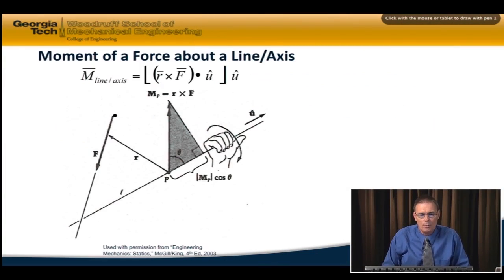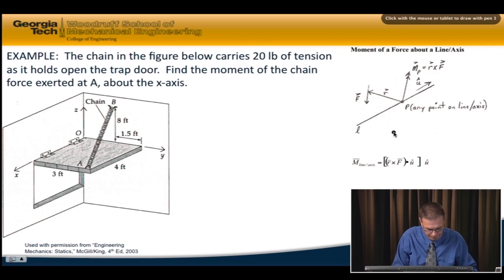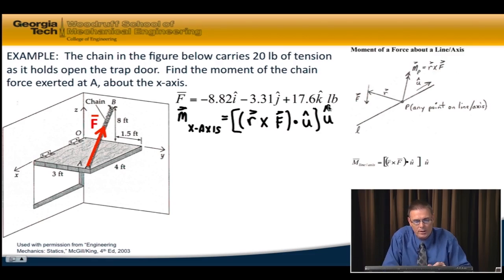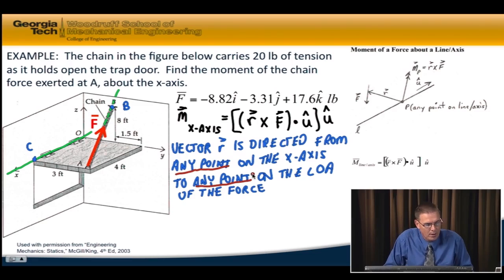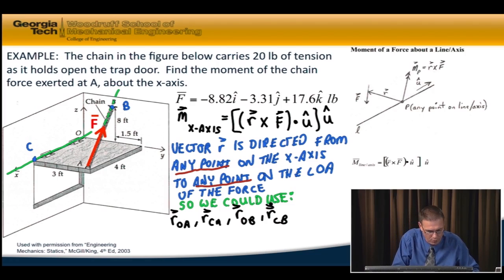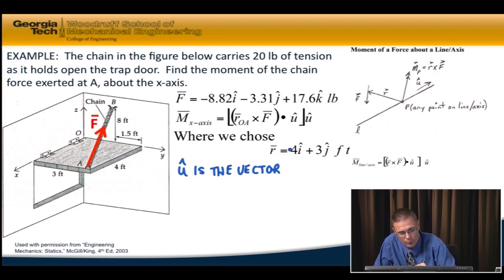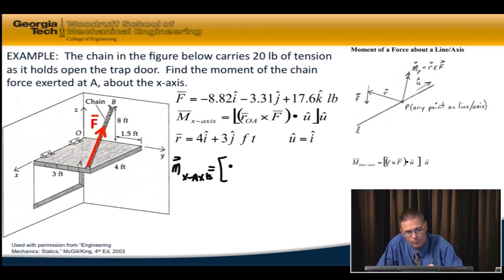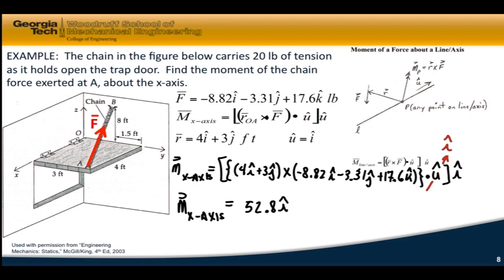Module 11: Moment About a Line/Axis - Introduction to Engineering Mechanics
This course is an introduction to learning and applying the principles required to solve engineering mechanics problems.   Concepts will be applied in this course from previous courses you have taken in basic math and physics.  The course addresses the modeling and analysis of static equilibrium problems with an emphasis on real world engineering applications and problem solving.

First I like to thanks, Dr. Wayne Whiteman for his effort to take the lectures properly. The organization about the course is fine. I learned Engineering mechanics easily with his teaching methods.,The interactive approach of Dr. Wanye Whiteman leads to clarify the concept of Engineering Mechanics. I am glad to enroll this course, I will enroll further courses in future.  Thank you so much